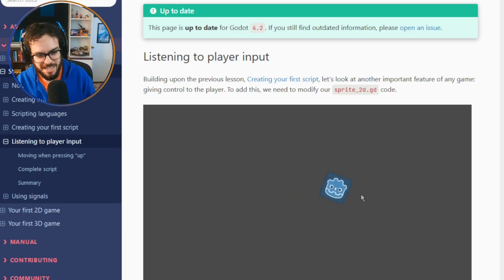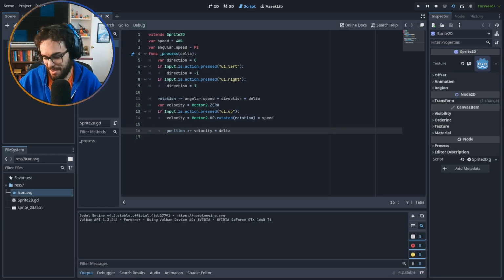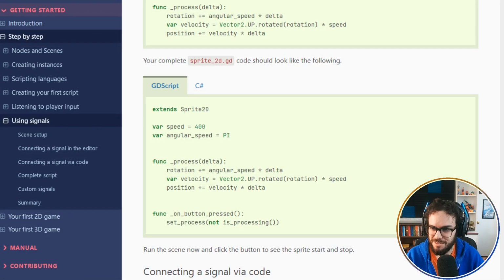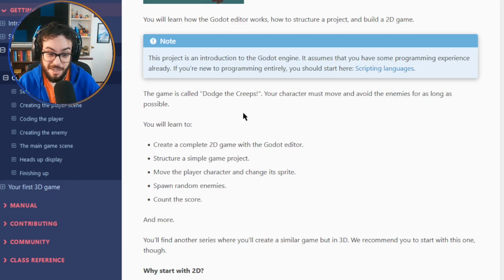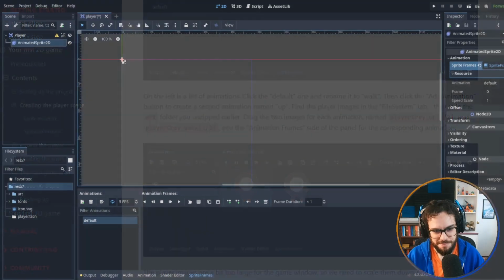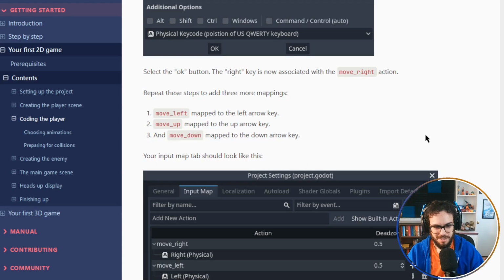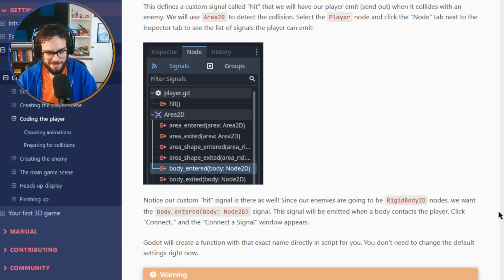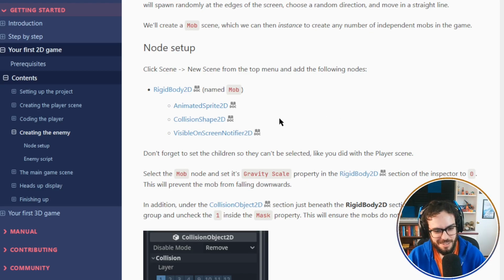Making A Video Game with No Experience Part 4 - More Godot Tutorials